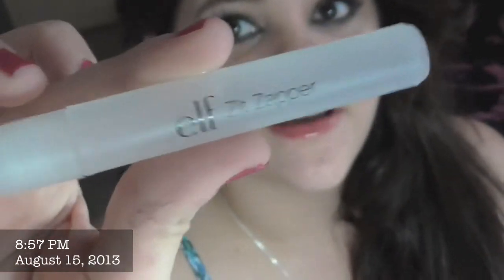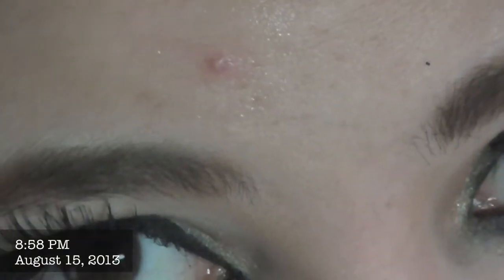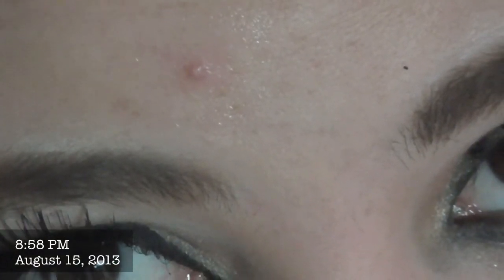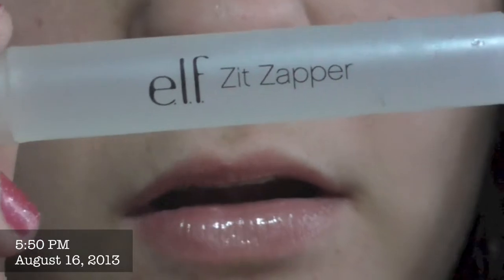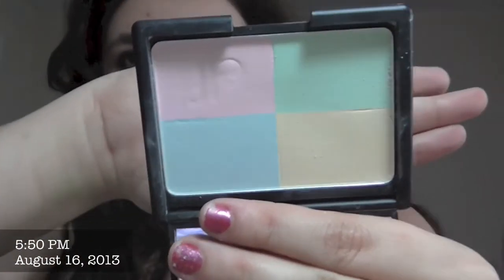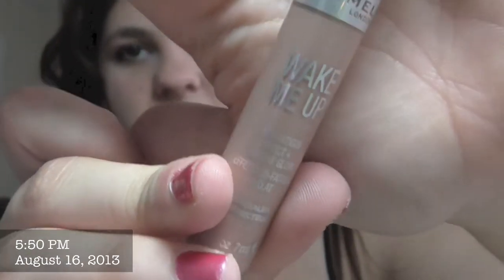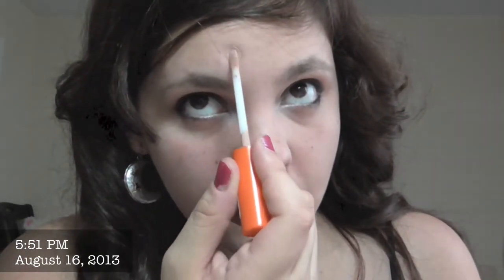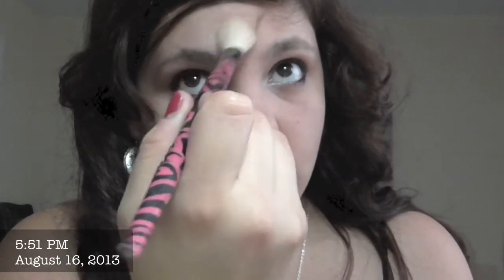Como Usar el zit zapper E.L.F.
hooola laore espero que te guste el canal de lore LEEME!
videos todos los lunes ,Miercoles y Viernes